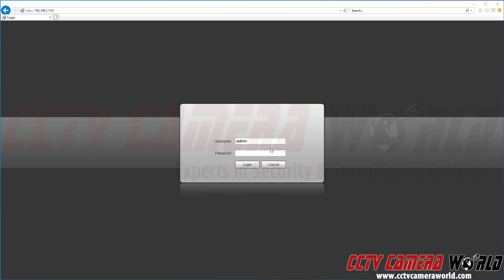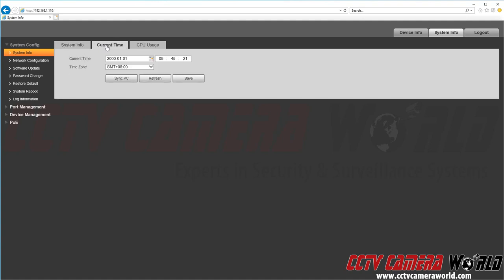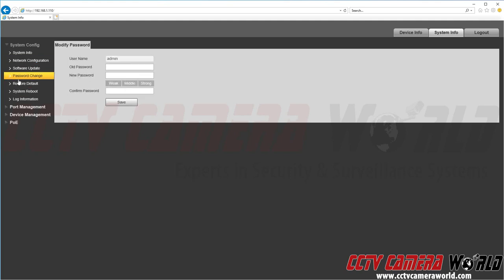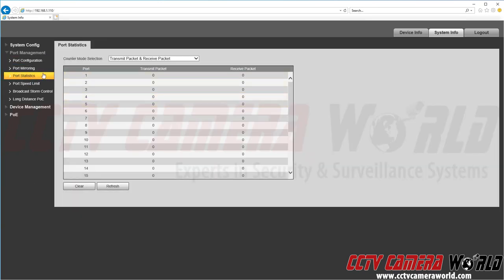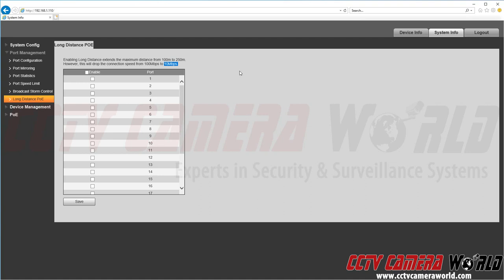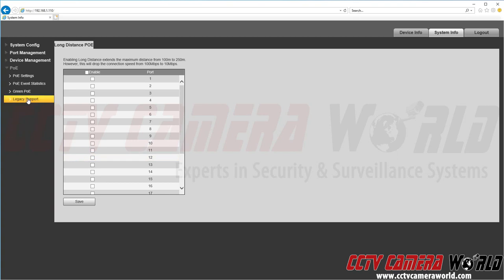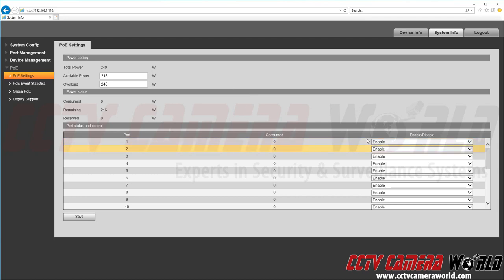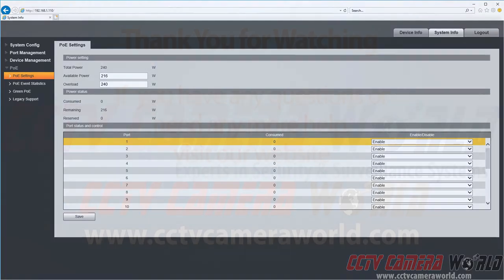How to Initialize and Configure a Managed Switch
In this video we cover how to configure and manage the managed PoE switches from CCTV Camera World.